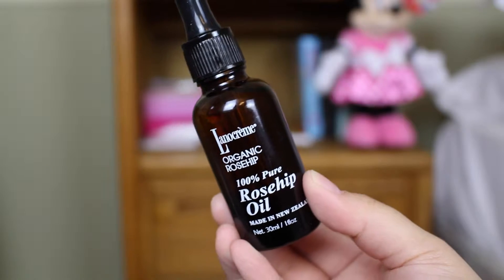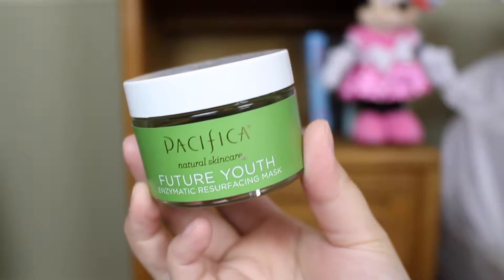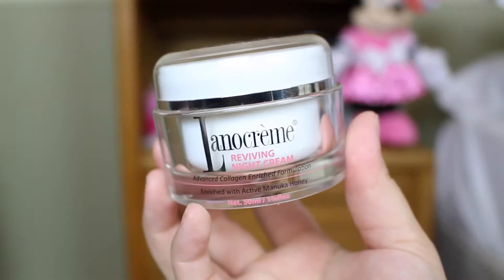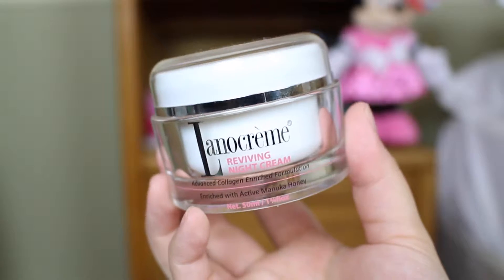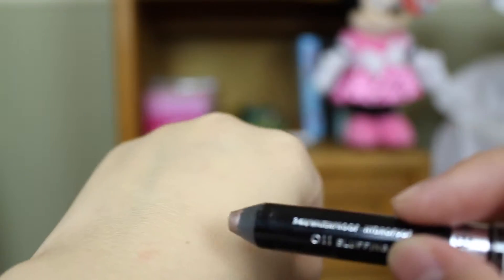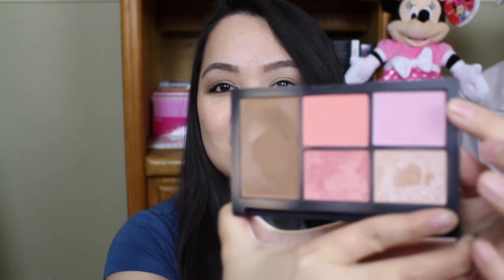February Favorites 2016 | Ayre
Send me lovely things to:
Arianne Cruz